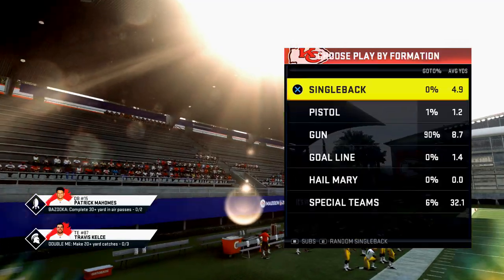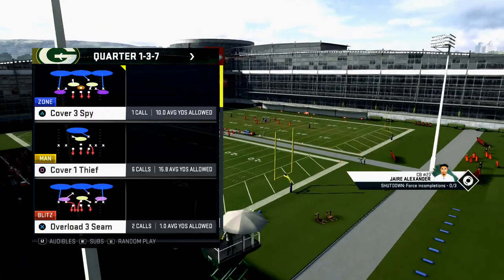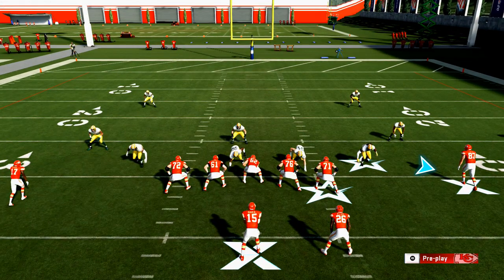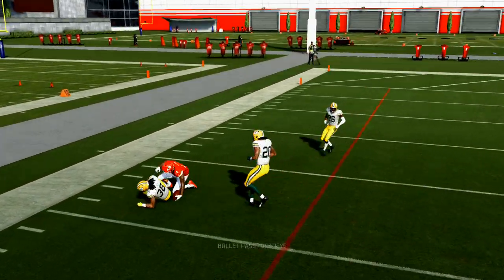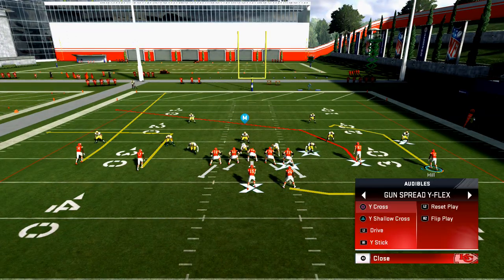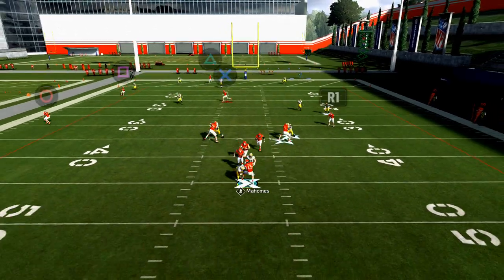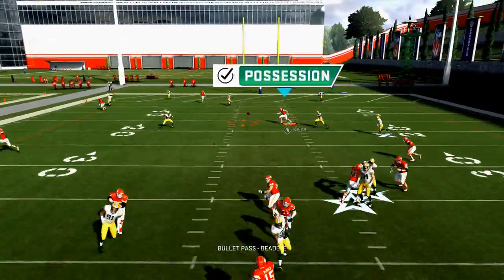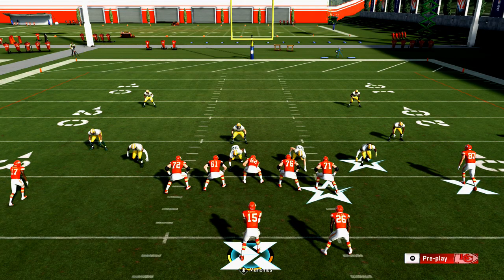Madden 20 Tips| How to Beat Cover 2 Sink in Madden 20| Gun Spread Breakdown